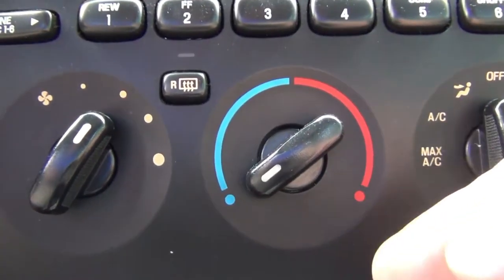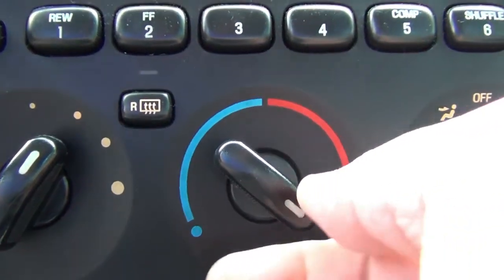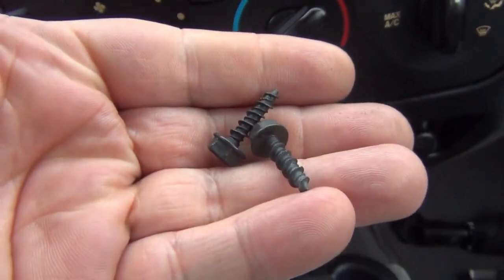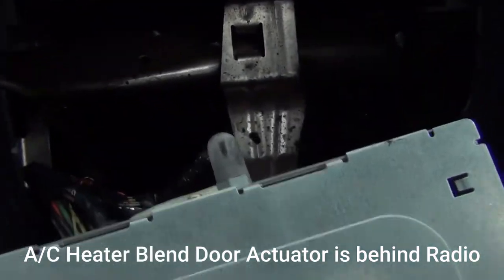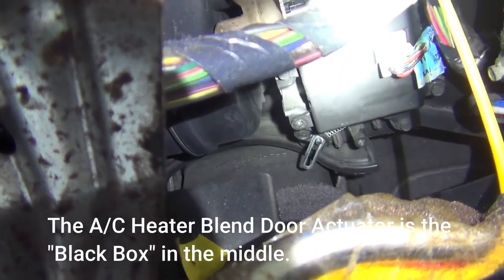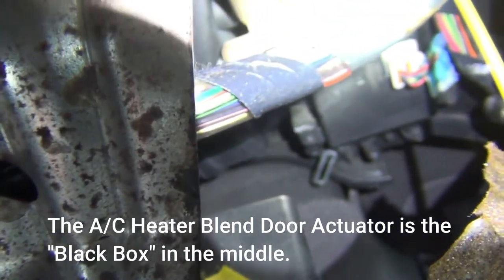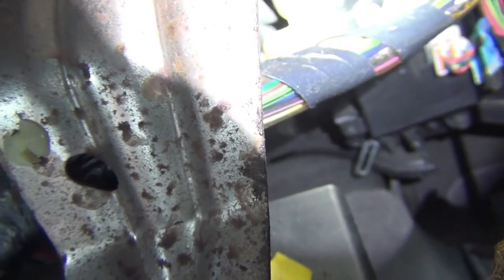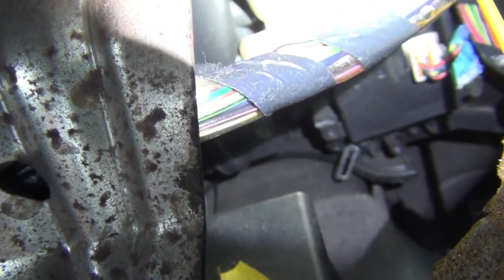2000-2007 Ford Taurus, Mercury Sable- How to check proper operation of AC Heater Blend Door Actuator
To check the operation of the blend door actuator, just simply turn the hot/cold dial on your dash, and you should hear the actuator door open and close in most cases, or you can feel the hot or cold air come from the dash.
If you don't feel the different air flow, then the blend door actuator needs to be replaced. I have a video showing the viewers how to change the blend door actuator.